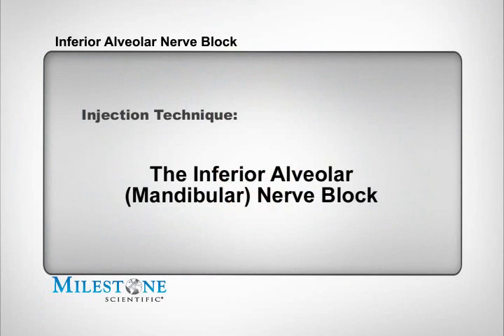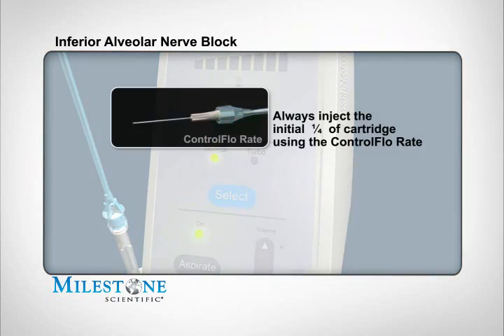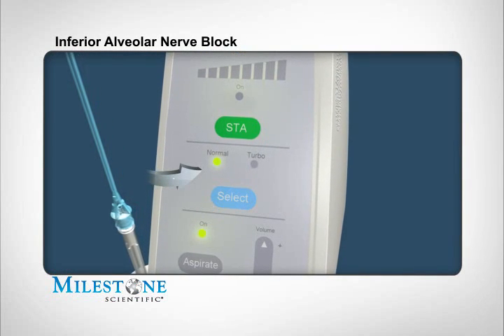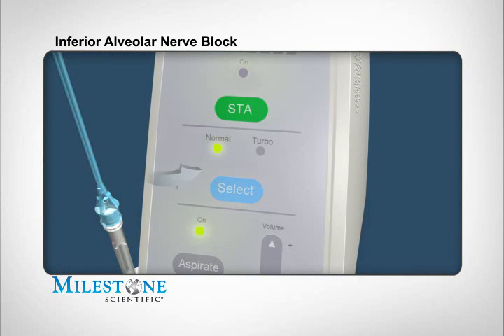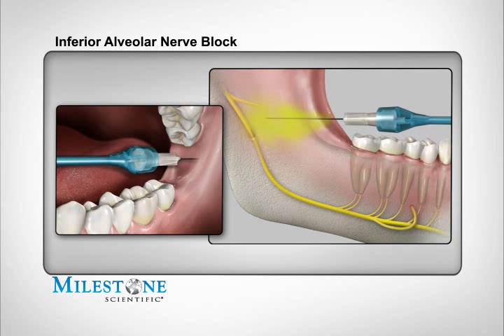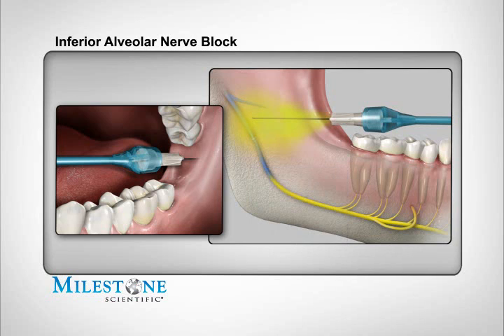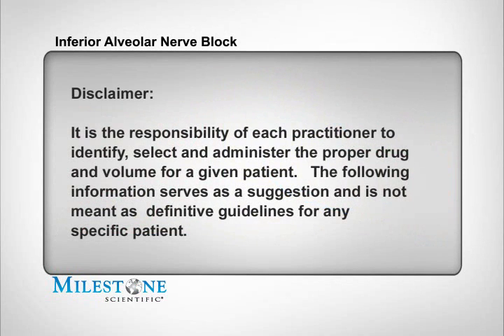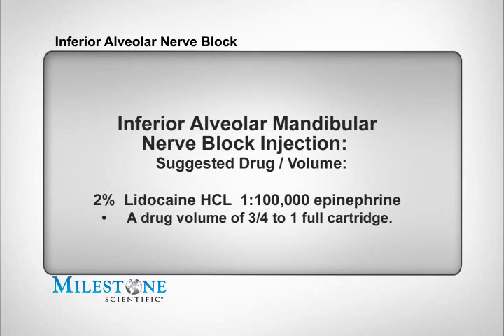Inferior Alveolar Nerve Block